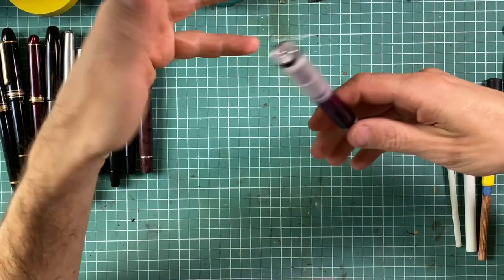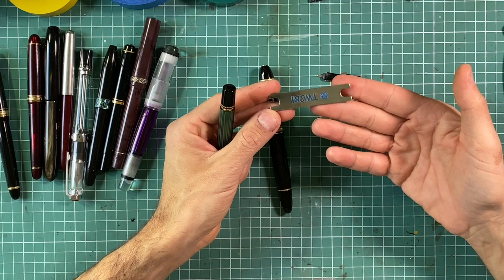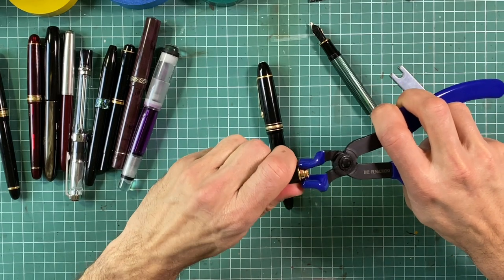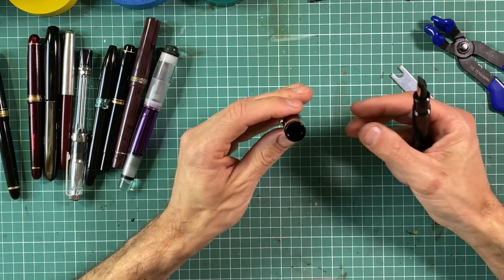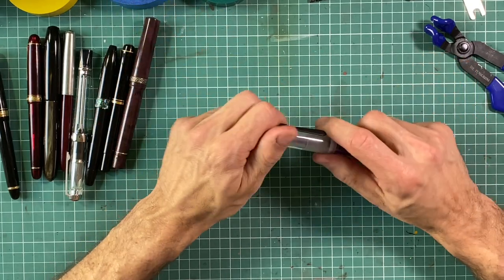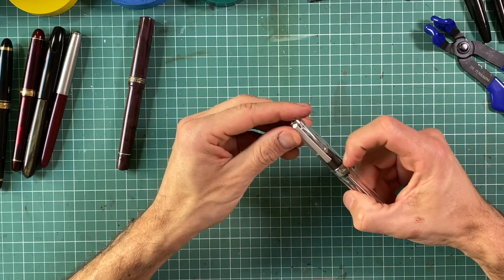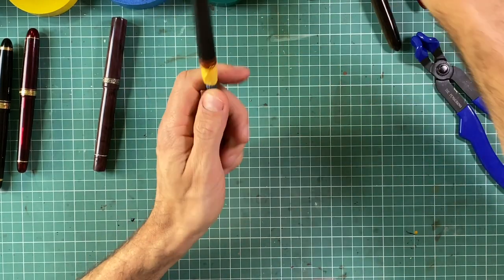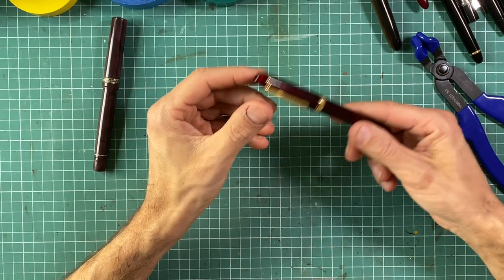Disassembling fountain pens !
Which fountain pens are possible to be lacquered with urushi? How to disassemble fountain pens for lacquering or just cleaning and servicing? And how to prepare them for urushi modifications - cover trim etc.
Do you know other pens with a removable clip?

Pens showed:
Montblanc Meisterstück 149  5:10
Pelikan M800 (M1000 works the same) 1:15
Pelikan M250 8:40
OPUS 88 Omar 7:15
TWSBI (Vac, 580 etc) 9:50
Edison Collier 10:50
Leonardo Officina Italiana Tainan Pen Show 2019 limited edition (60 pieces) 14:25
Sailor 1911 11:45
Pilot Custom 743 13:00

Pens mentioned but not shown:
Aurora Talentum and Optima
Conid Bulkfillers
Franklin Christoph 10:50
Montblanc Meisterstück 146
Other Pelikana (101N, whole Mx00 series)
Pilot Custom 742, 9xx
Platinum Izumo, President
Sailor KOP
Sailor ProGear (difficult)

Other (no clip removal)
Parker 51 10:25

No  idea how to remove the clip:
Sheaffer Legacy 9:00
Platinum 3776 Century 13:30

About me.

I'm Michal and I'm a fountain pen addict and I lacquer pens with urushi lacquer. On my channel, you fill wind tutorials, videos from my urushi workshop, presentation of techniques, tools and materials used in urushi craft. I am also showing pens lacquered by me and other artists. I review pens but mostly urushi and I focus on this aspect of pen, not usual build, nibs and writing performance.
I am self-taught in this craft, most I know I do I learned from my own experience, trial and error. A lot of them. But also from Japanese books, and videos on urushi.

It can be an ebonite pen I provide (I cooperate with several hight quality pen-makers) or you pen, provide the clip is removable and trim is not too elaborate.